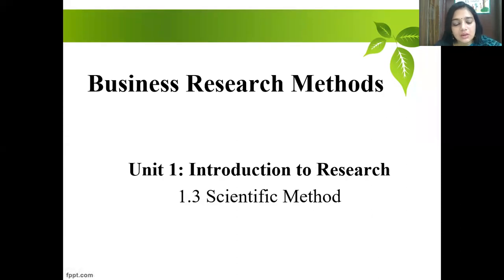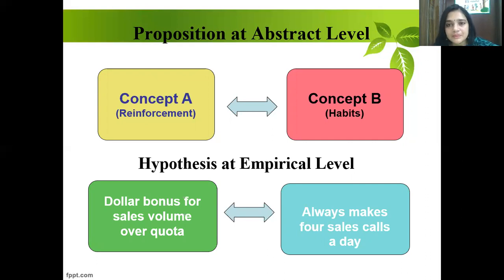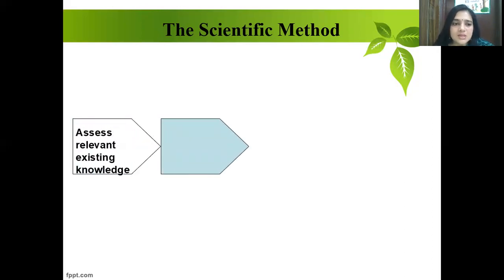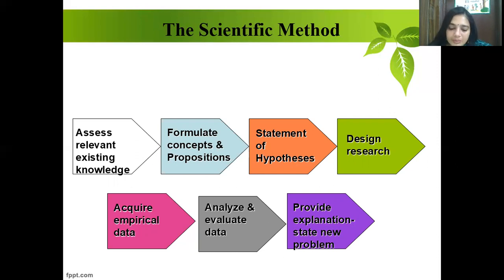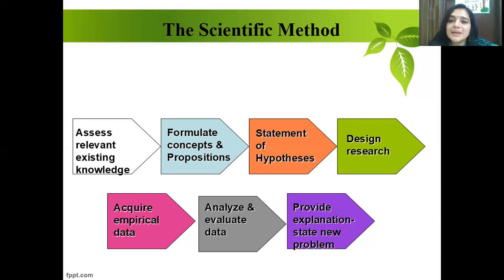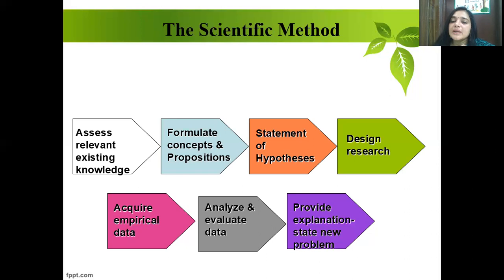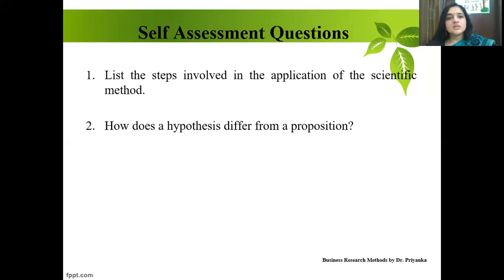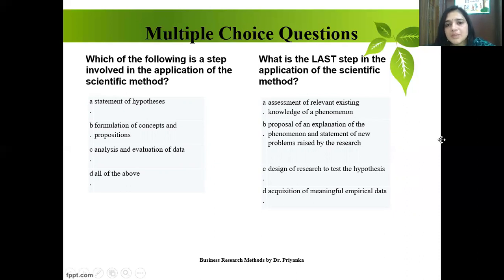3. Scientific Method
Scientific method to conduct research